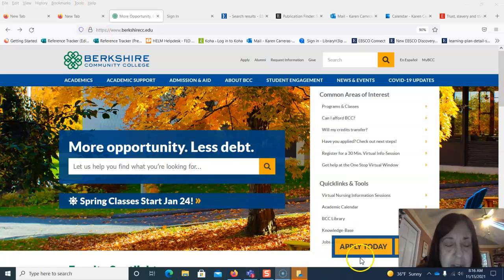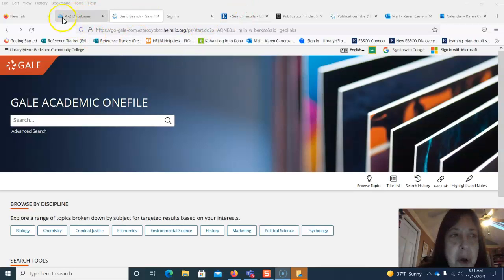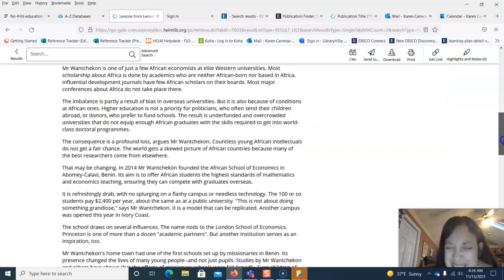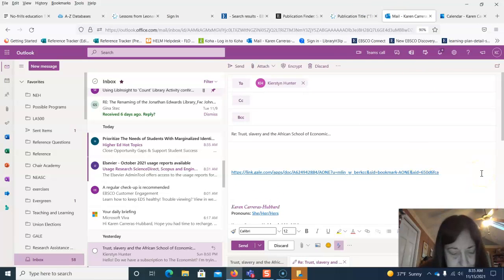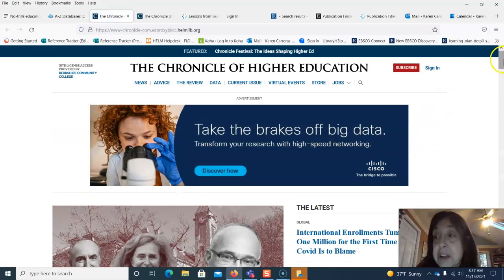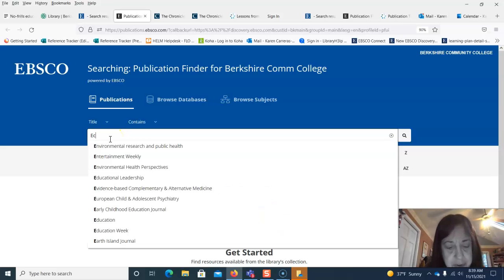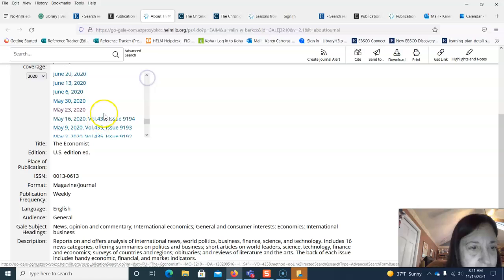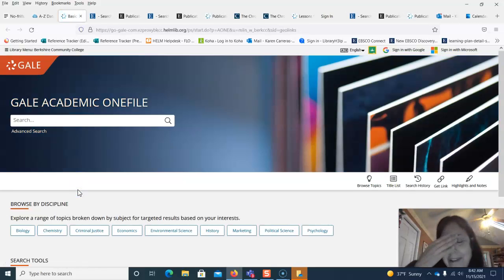Video for K.H